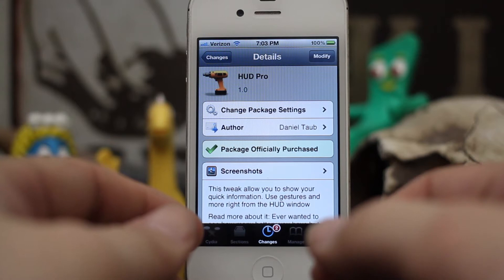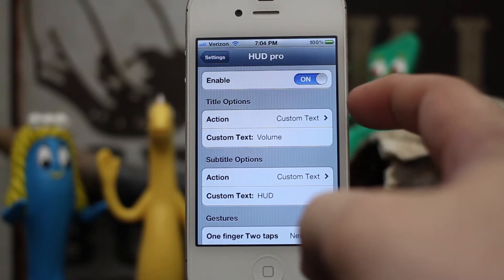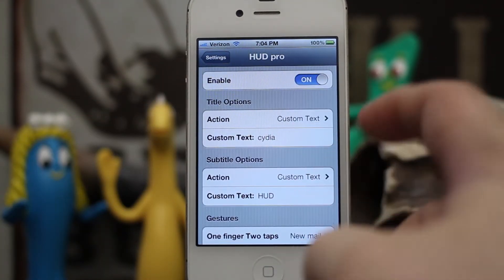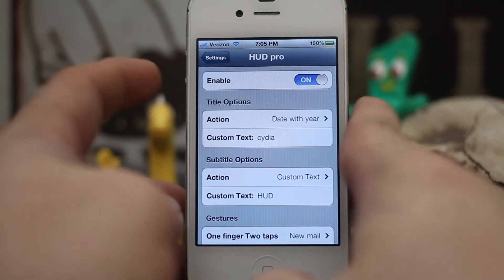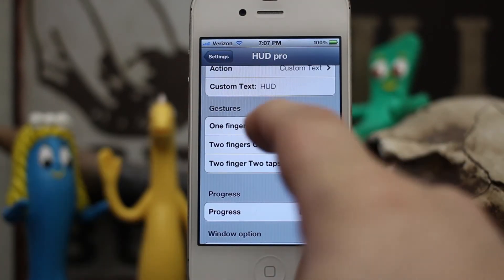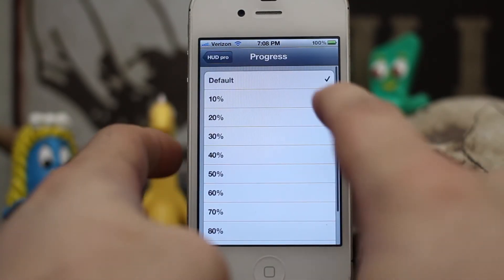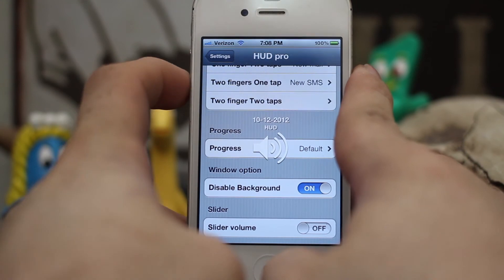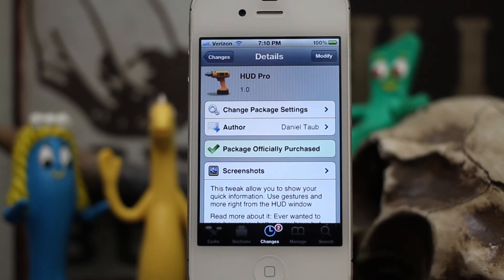[Jailbreak Advice] HUD Pro - Customize Your Device's Heads Up Display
HUD Pro is Available in the ZodTTD & MacCiti repository for $1.50